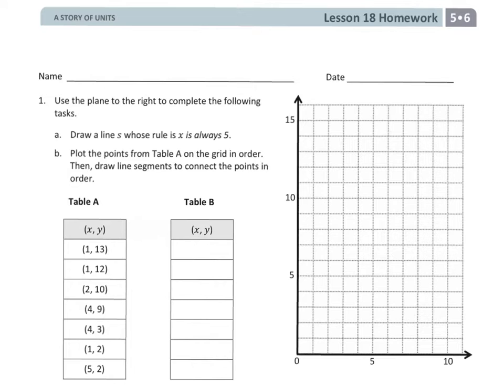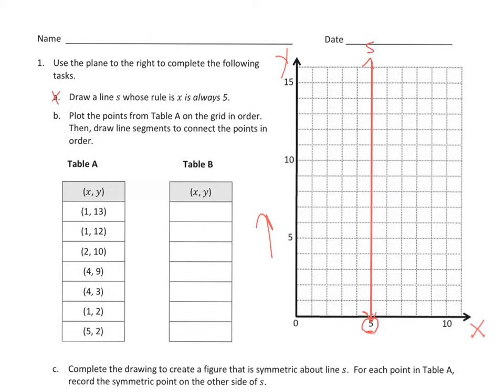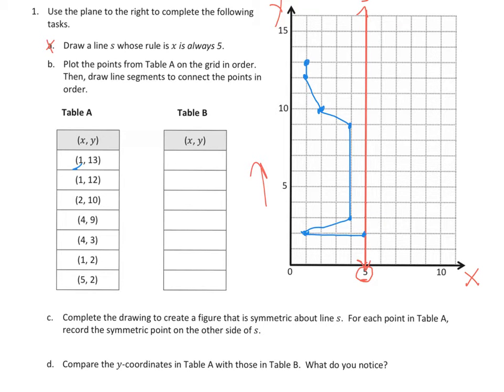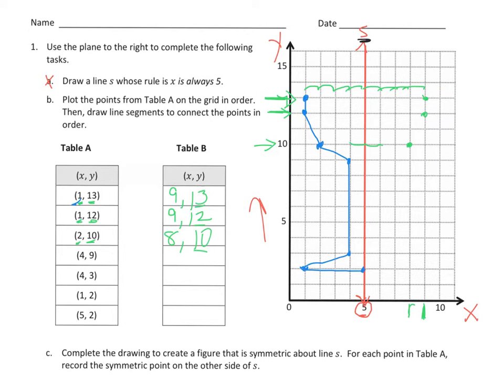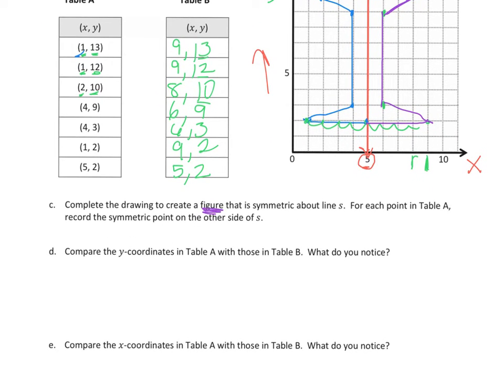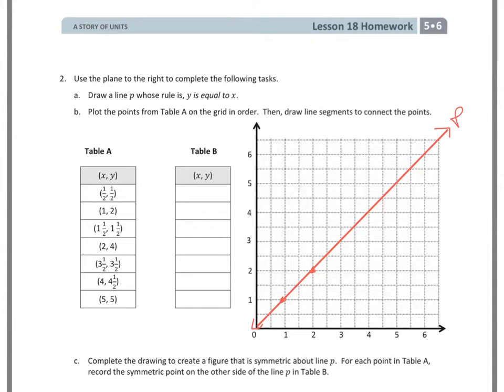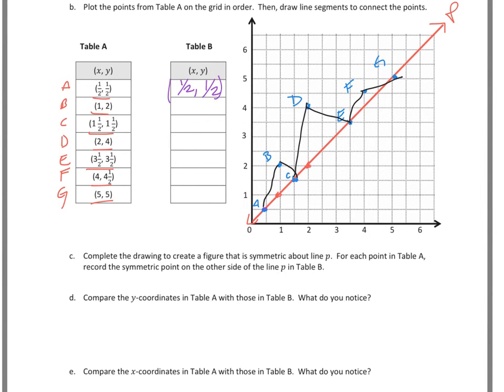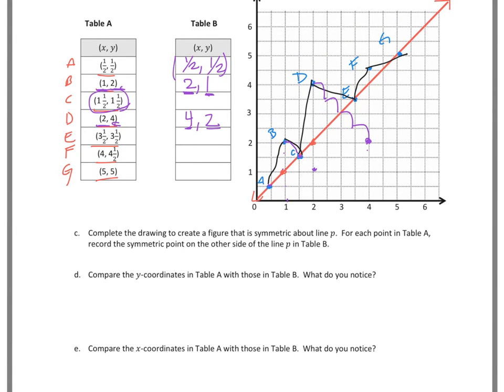5th grade Module 6 Lesson 18 HW